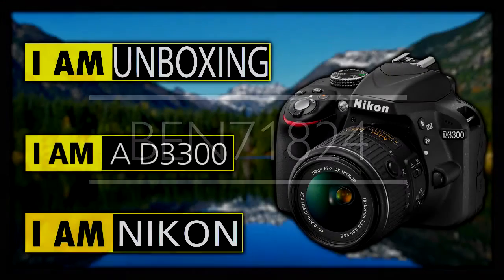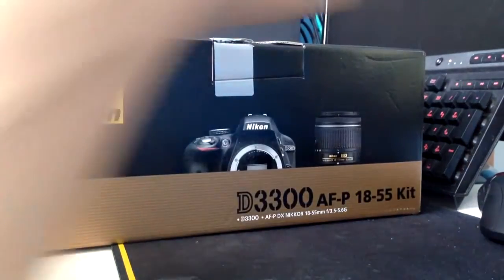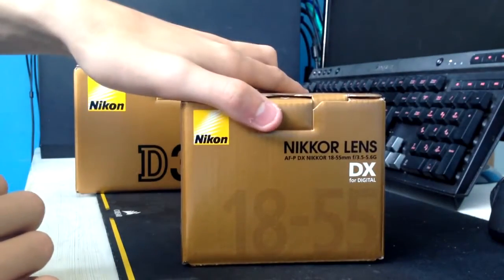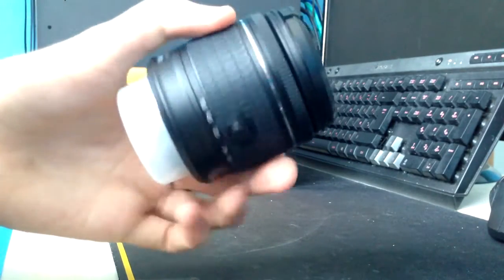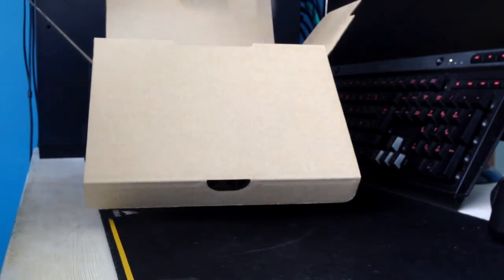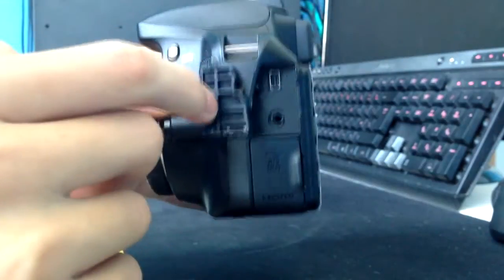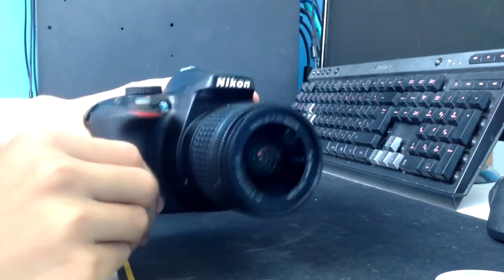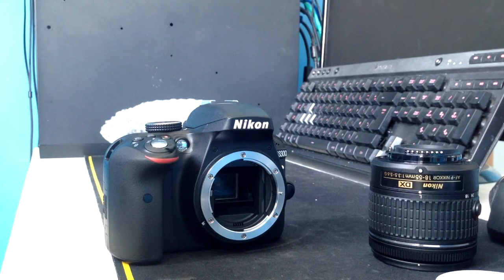Nikon D3300 Unboxing w/ 18-55mm Kit Lens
► Nikon D3300 -

Despite the D3300's extremely compact body, it features 24.2 effective megapixels and the new EXPEED 4 image-processing engine.

With NIKKOR interchangeable lenses, the camera delivers razor-sharp detail even in low-light situations, while a range of advanced technologies makes it incredibly easy to use, even for beginners.